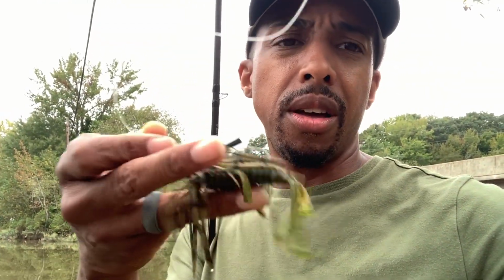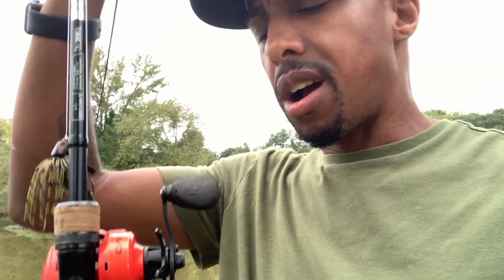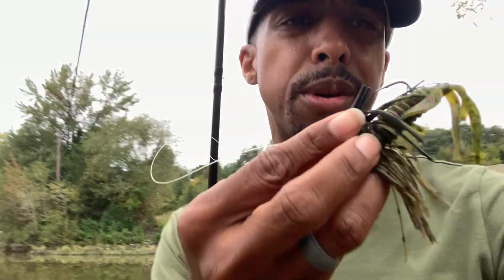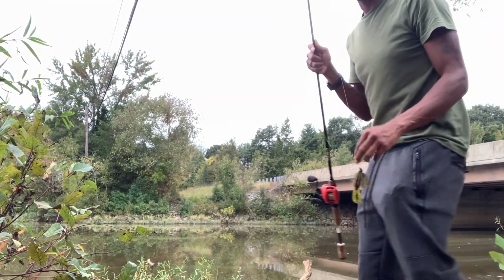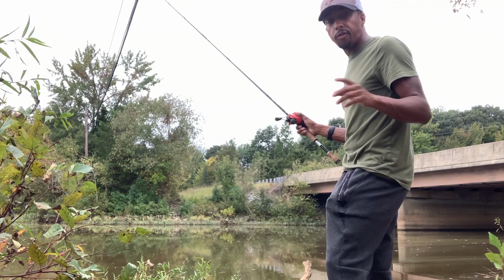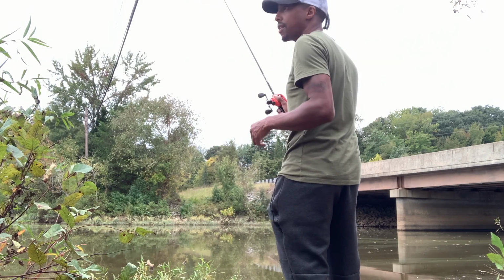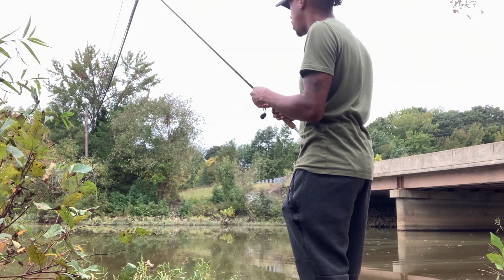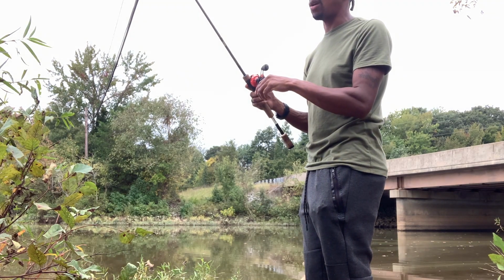Fall Bass Fishing Jig Tips Pt 1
gopro bundle

Berkley trilene

sunline sniper fc.

kastking braid.

pline cxx